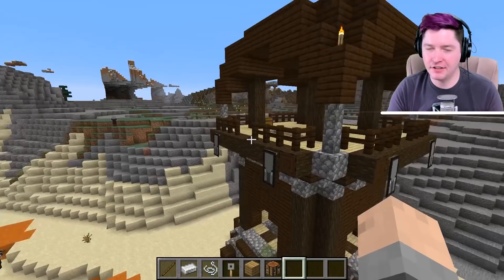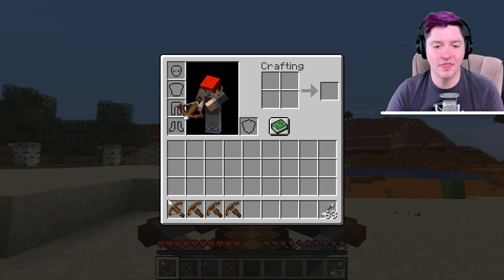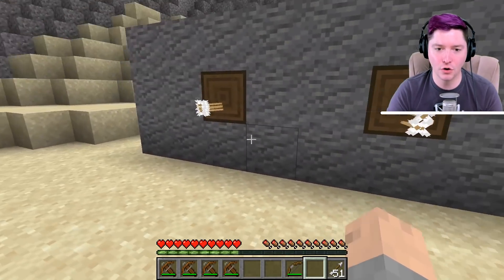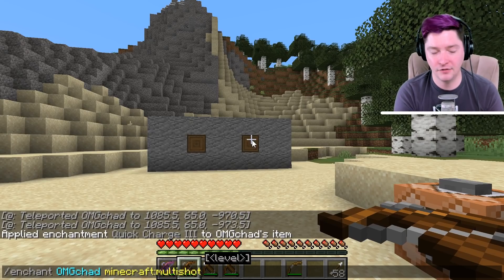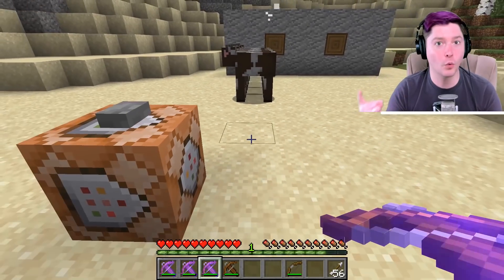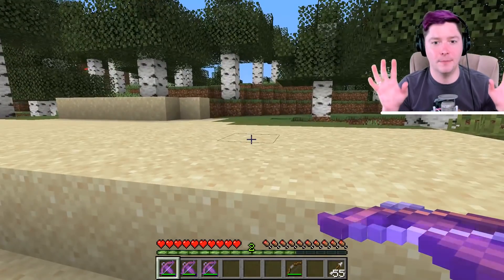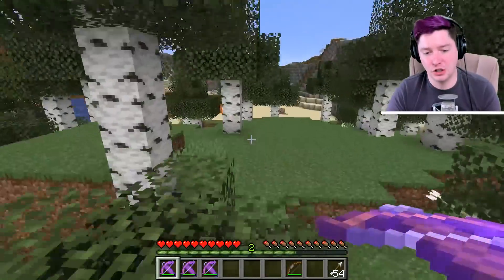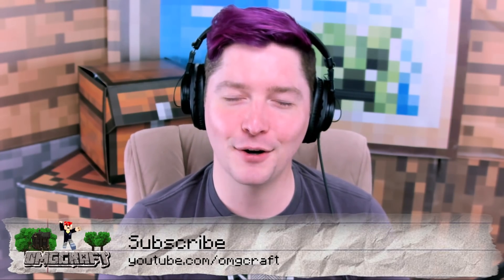Everything You Need to Know About CROSSBOWS!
I go through the features of the new Minecraft crossbow. I show off all the special enchantments for the crossbow and what they do!